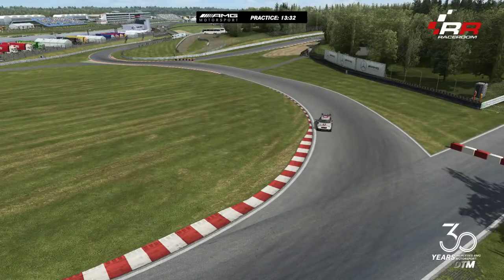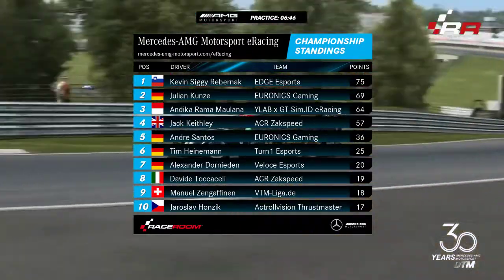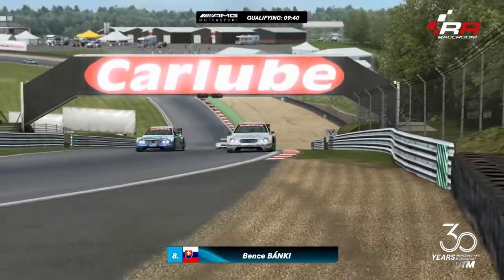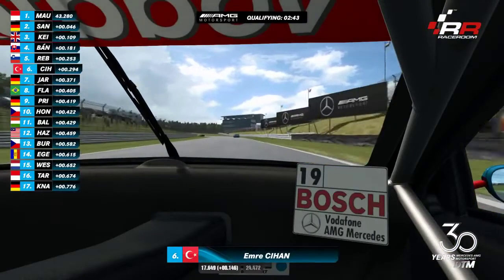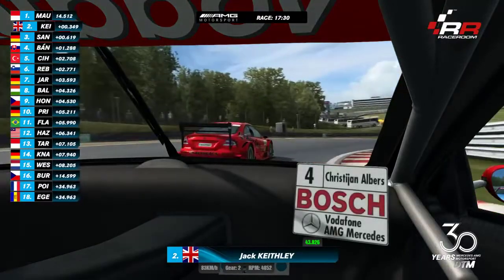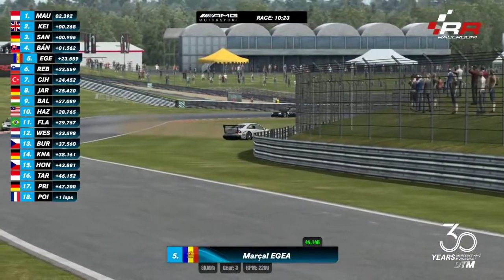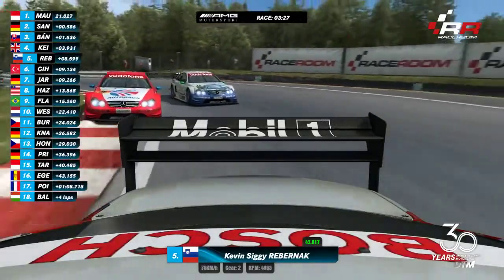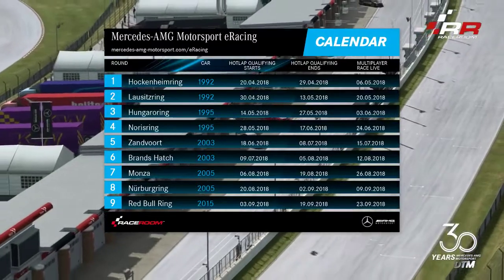Mercedes AMG Motorsport eRacing Competition 2018 Round 6